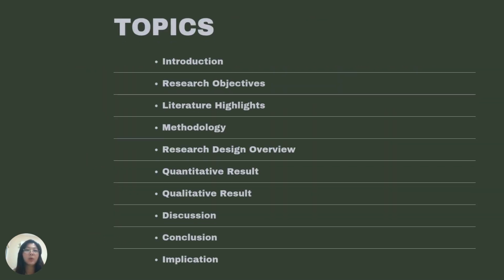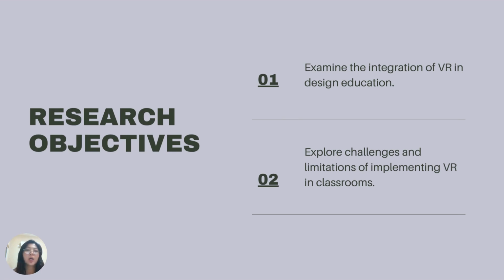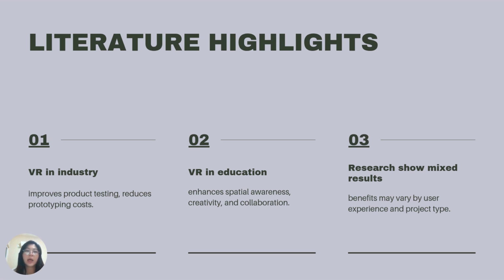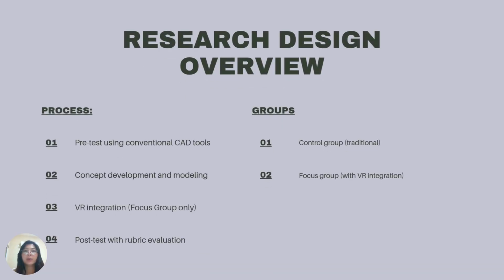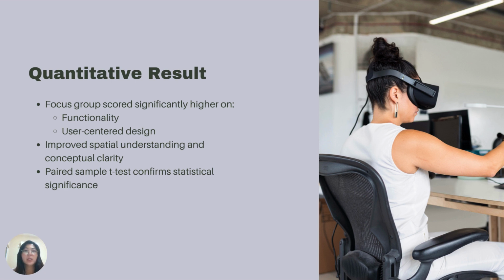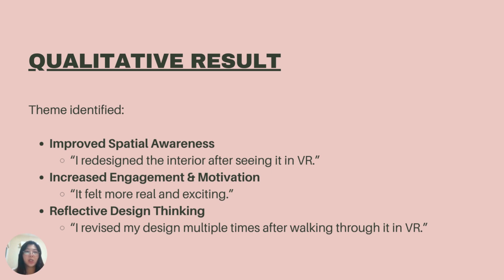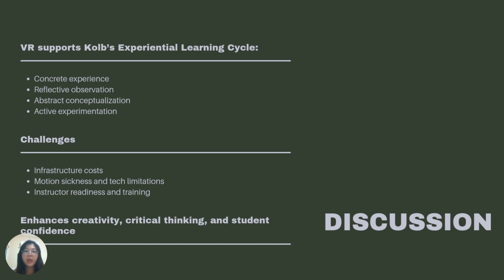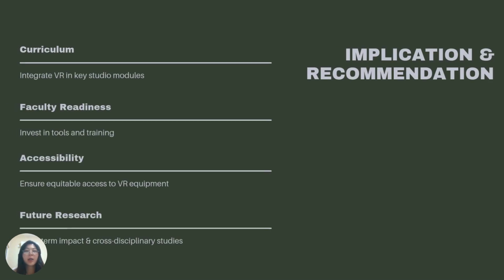Enhancing Design Education with Virtual Reality Effects on Student Learning and Performance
Presenter: Ong Ei Lin
Institution: Southern University College, Malaysia
Title: Enhancing Design Education with Virtual Reality: Effects on Student Learning and Performance